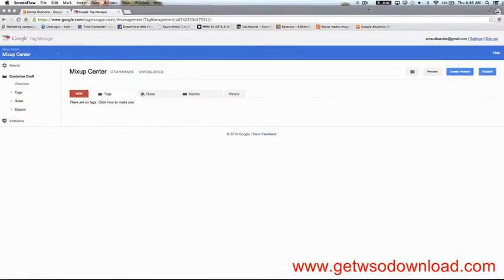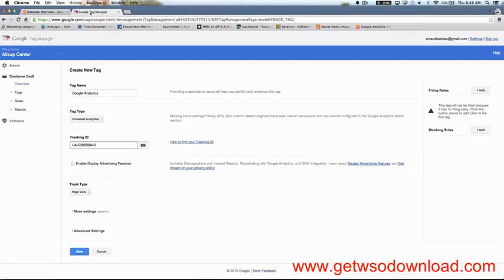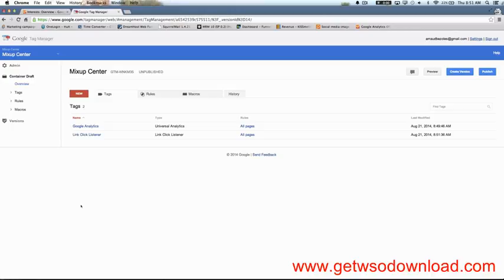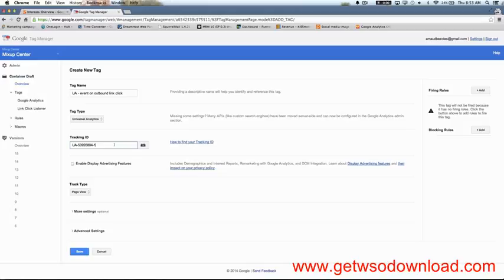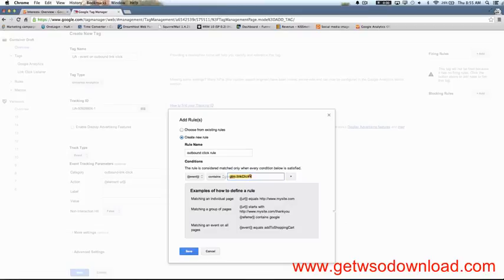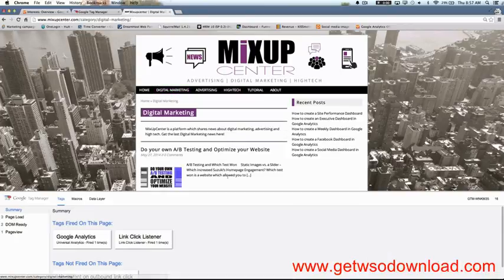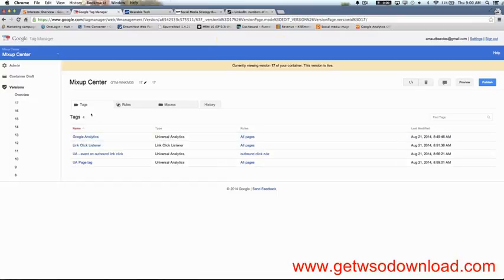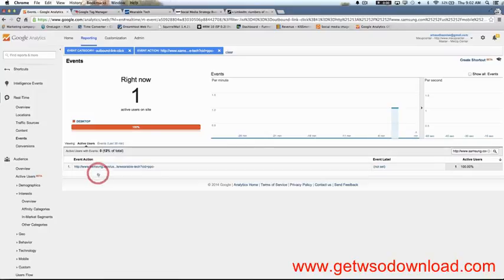Google Tag Manager